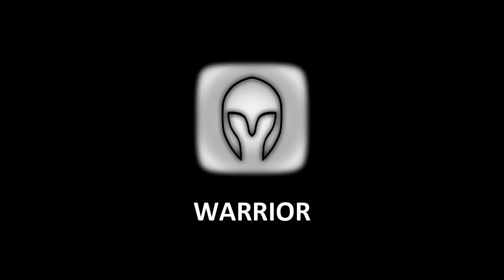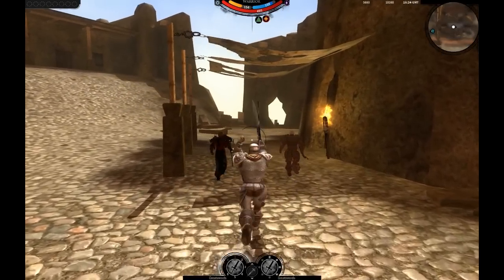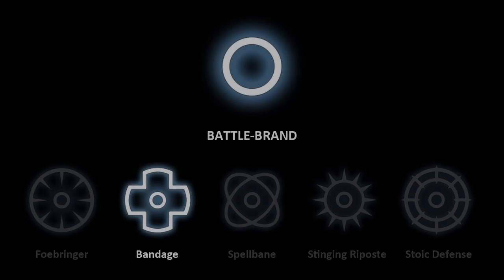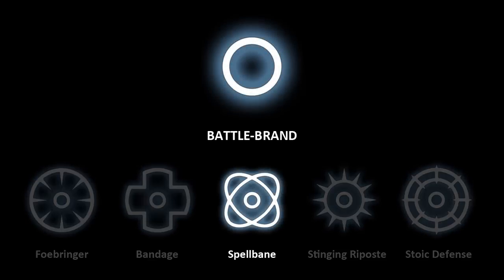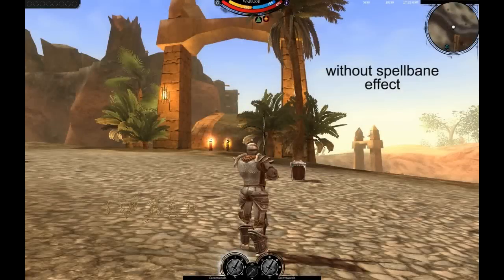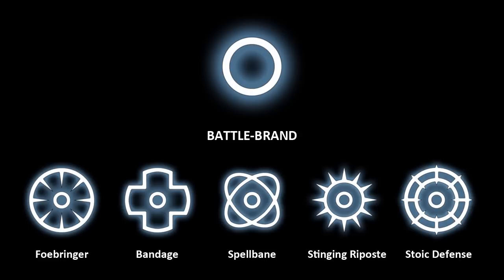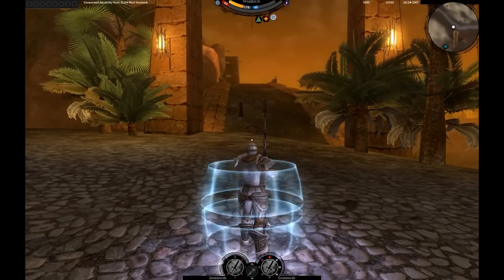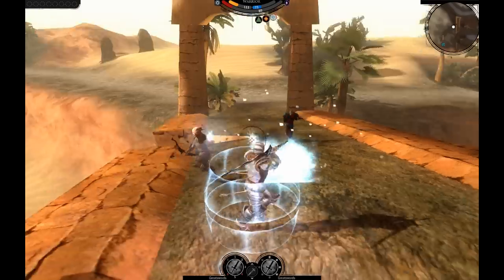Darkfall Unholy Wars: Warrior Role/Battle-Brand School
Darkfall Unholy Wars: The Most Epic PvP MMORPG. Out Now.

In this video, narrated by our Creative Manager, Adam, we're excited to present to you the set of skills the Battle-Brand School of the Warrior Class has to offer in Darkfall Unholy Wars. The Battle-Brand is a very strategic role, he is the ultimate defensive warrior, designed to keep fighting for as long as possible, even while under heavy attack within enemy lines.

The Battle Brand skills are the following:

Foebringer: is a skill that pulls everyone around the Battle-Brand closer to him. Using the Foebringer, the Battle-Brand can misdirect his opponents when drawing them close,  delivering critical hits that can turn the tide of a battle, while giving his fellow warriors a chance to regroup and fight back.

Bandage: is a self-healing skill that gives a sizable health boost to the Battle-Brand, allowing him to have a second wind during a drawn out battle.

Stinging Riposte: is a self-buff that returns a percentage of damage back to the enemies attacking the Battle-Brand. This skill used strategically can help wear down the opponents, while discouraging their attacks.

Spellbane: is another self-buff which increases magic resistance for the Battle-Brand, allowing him to stand up to magic users more effectively. This is something we've wanted to give our players who prefer warrior tactics for a while, to make them more viable against magic attacks.

Stoic Defense: is the Ultimate skill of this School. While using Stoic Defense, the Battle-Brand renders himself immune to all damage for a short time, while consuming both mana and stamina. Good timing while using this skill can result in routing your opponents, give the Battle-Brand free attacks, and this could make the difference in any confrontation.

As you can see, the Battle-Brand has the tools to become the ultimate tank for your group and help you cut through your opponents' lines, while keeping attackers away from your ranged fighters. A skilled and experienced Battle-Brand can make a huge difference in a battle and help your group gain the advantage. As a solo player, combining with another School like the Baresark, the Battle-Brand can be a devastating force to reckon with and possibly the last-man-standing in a confrontation inside Darkfall Unholy Wars.